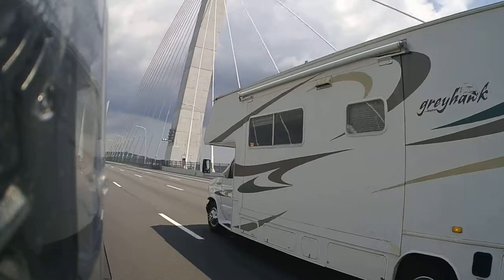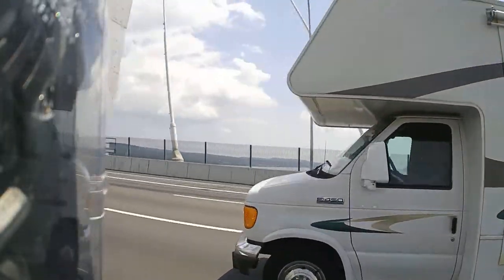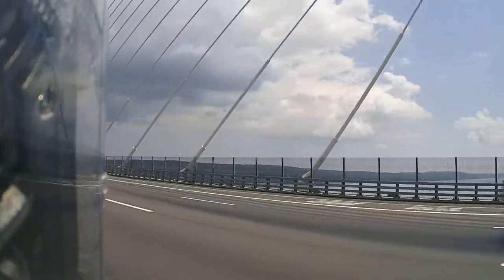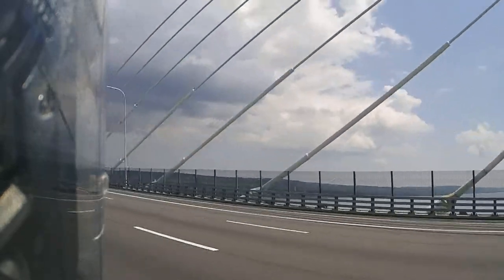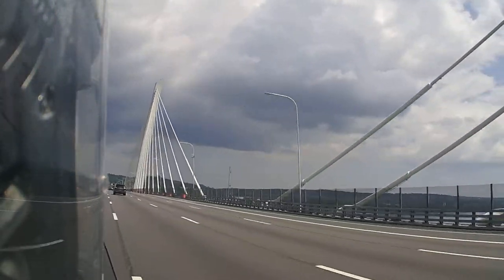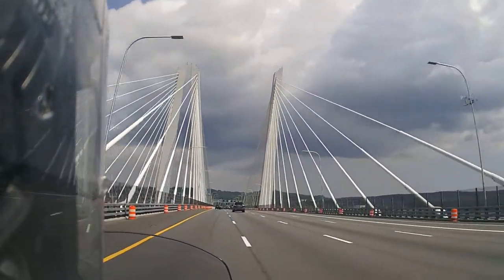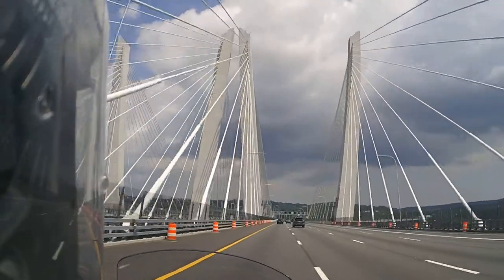THIS BRIDGE WAS MADE FOR CROSSING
LIFE ON MY 2018 HONDA GOLDWING DCT AIRBAG